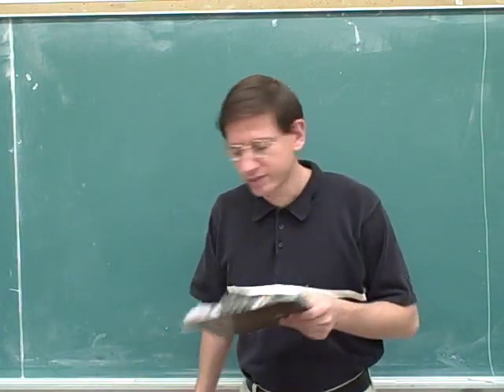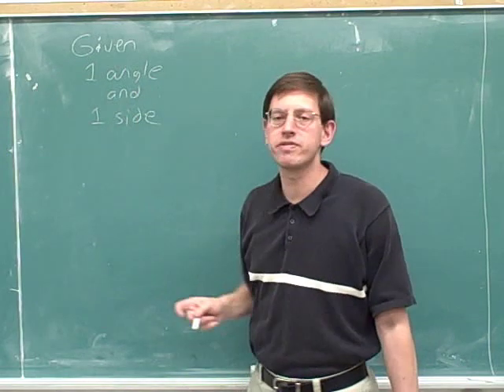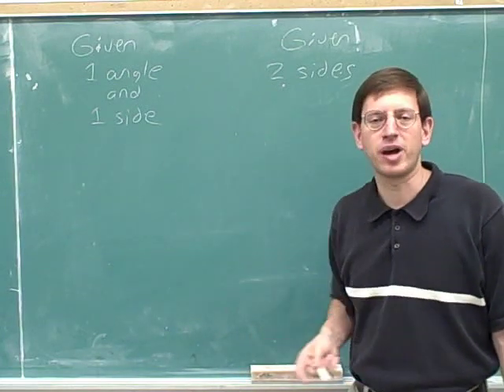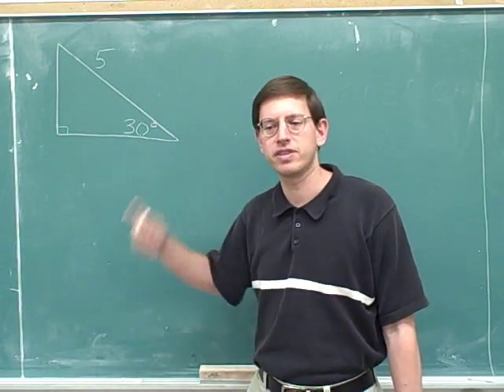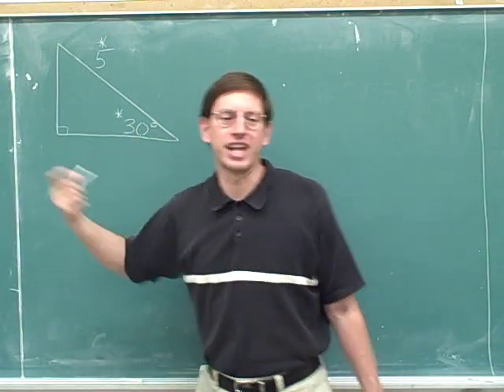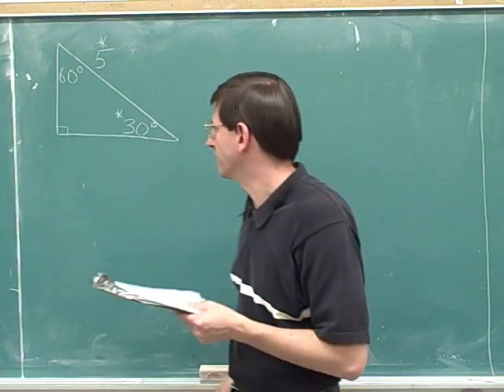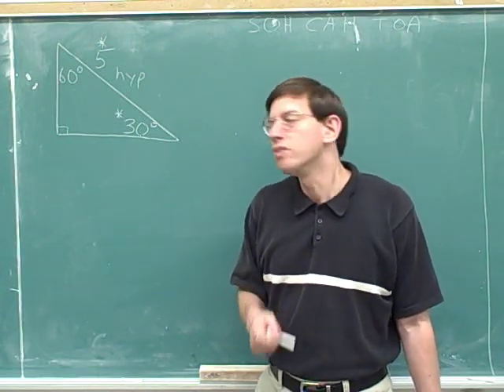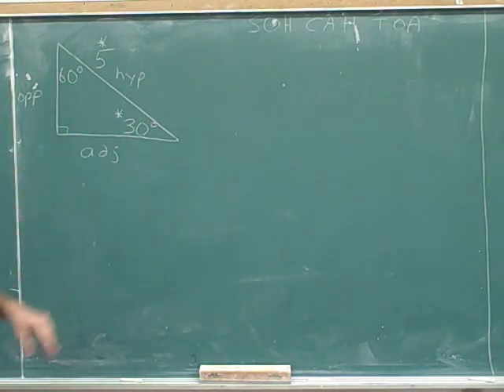Physics: Vector components (10)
(8) Continued
(9) Concluded